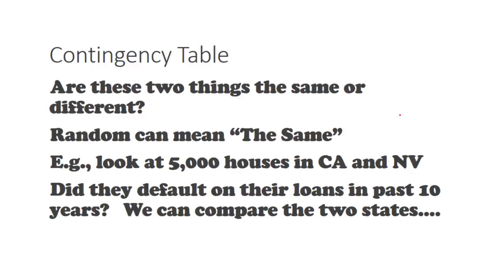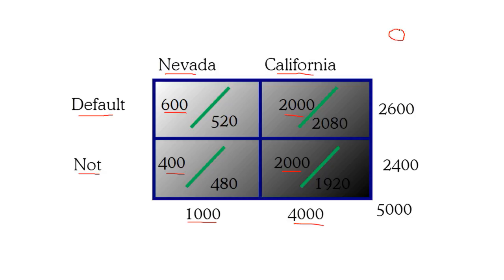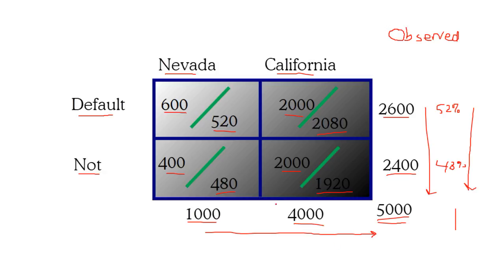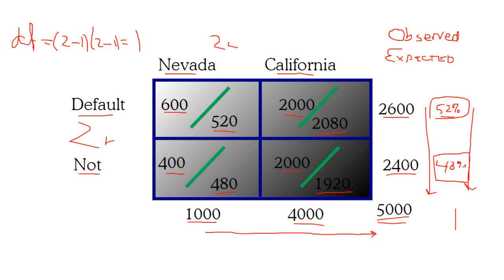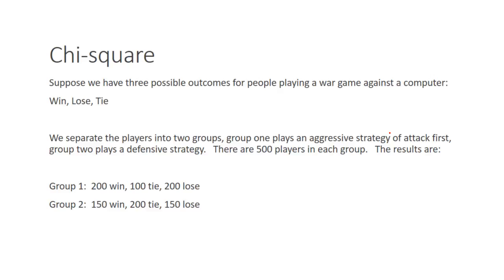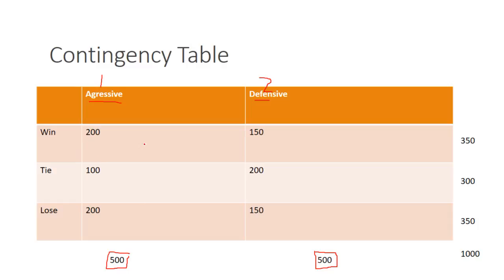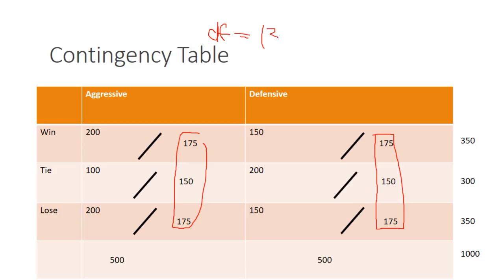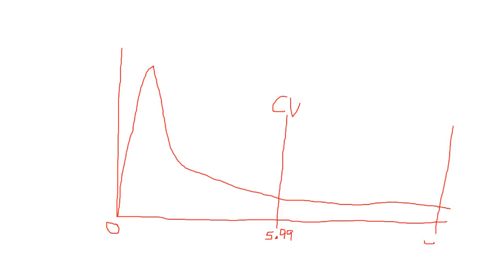c09 02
Chi Square 2